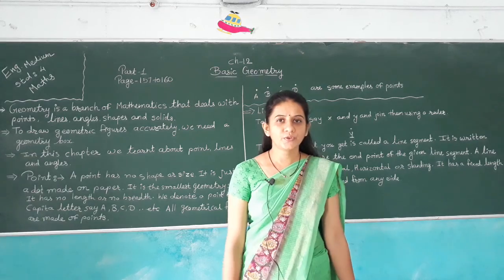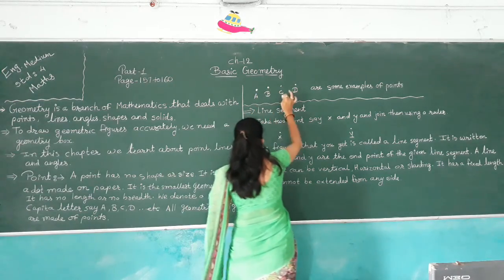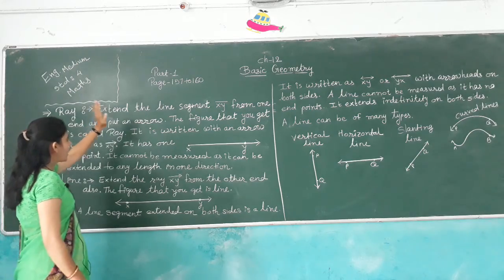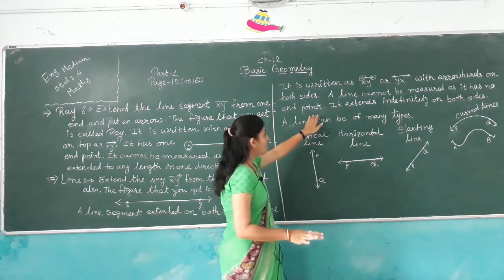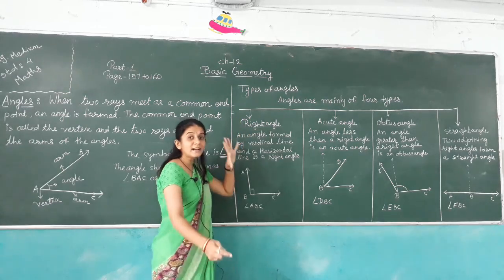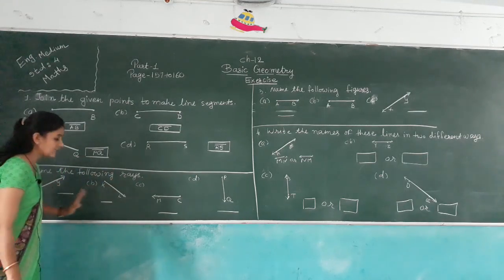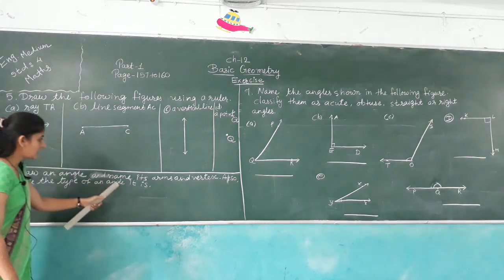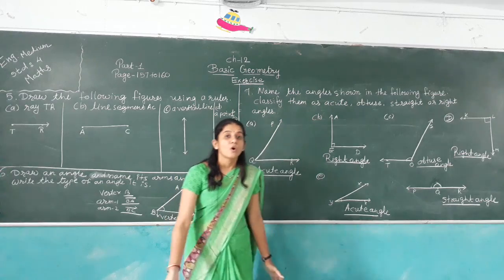STD 4 ENGLISH MEDIUM SUB MATHS CH 12 BASIC GEOMETRY